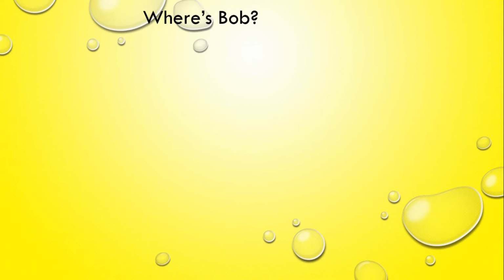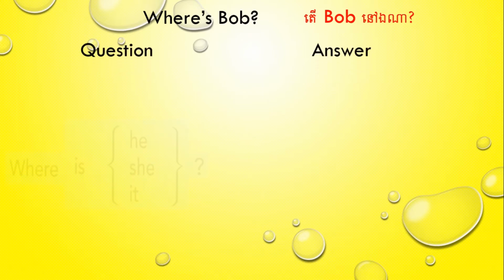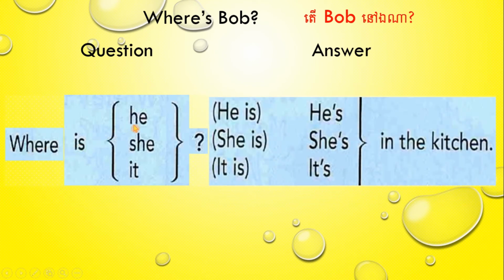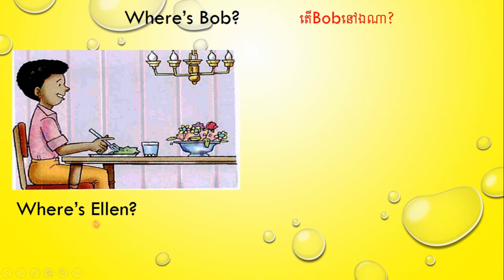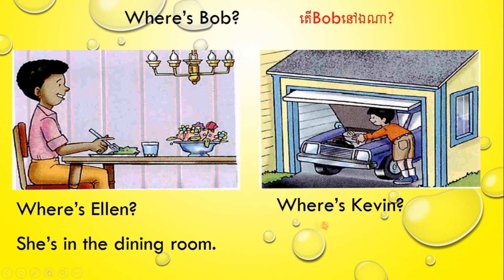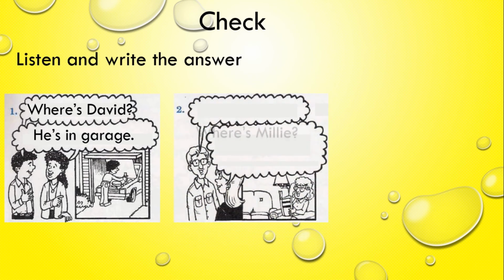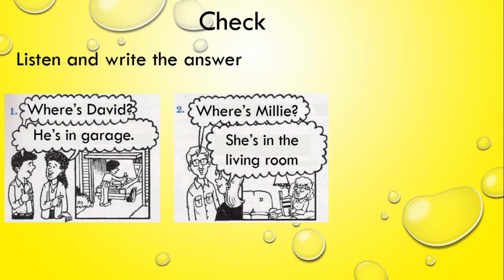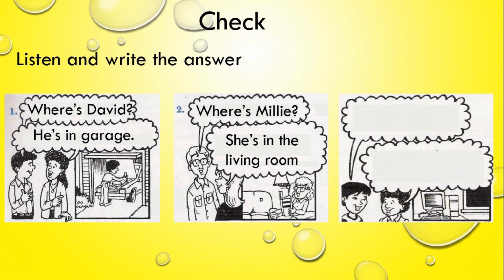How to use verb to be with third person singular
After watching this video, they know how to use verb to be with third person singular correctly by themselves.